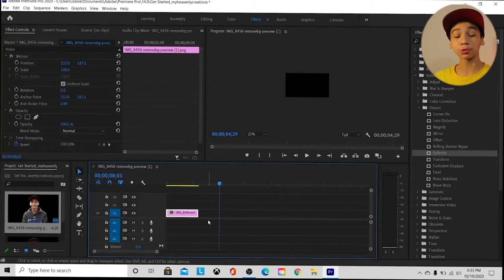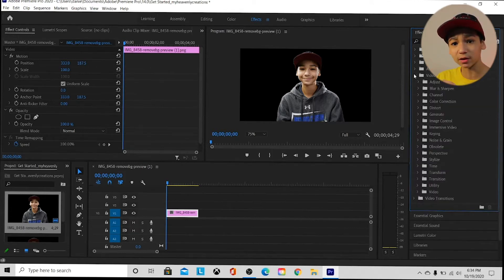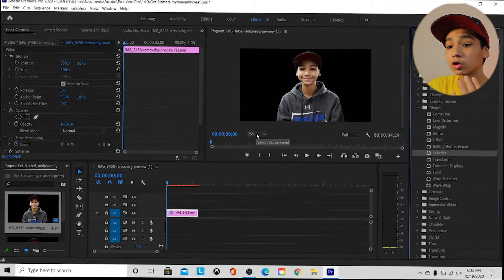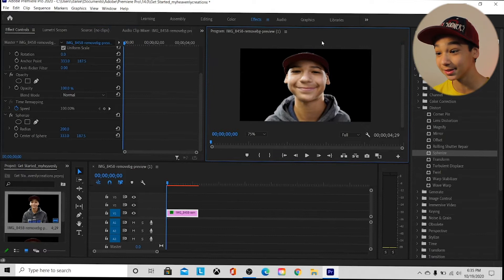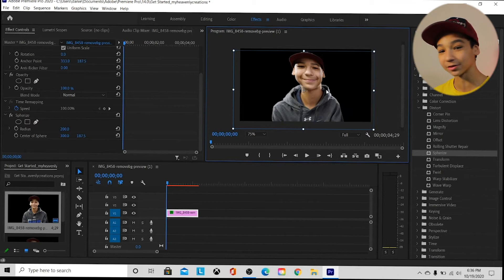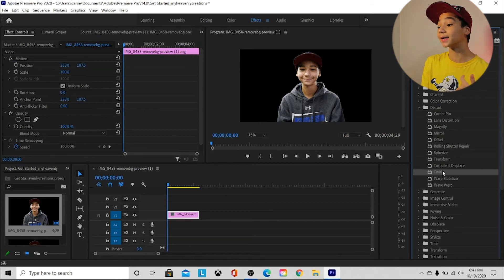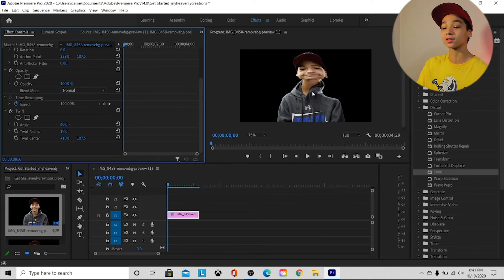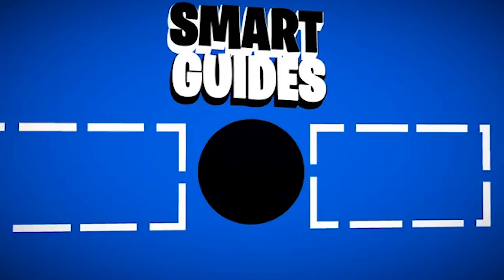How To Make Funny Face Effects On Premier Pro (Easy & Free Effects)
Today i show you how to make funny effects on Premier Pro. The effects are free and easy to use and you wont have to download anything. In the video, i show you 2 SUPER funny face effects that will give your video laughter and happiness. See ya! :)